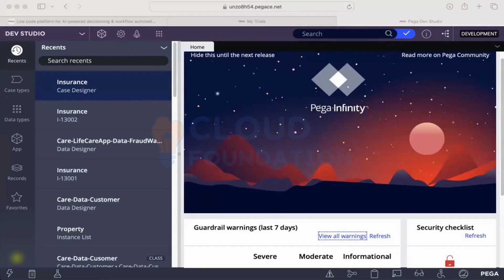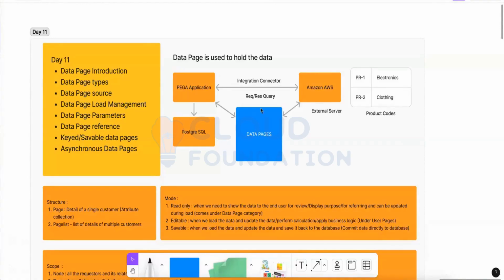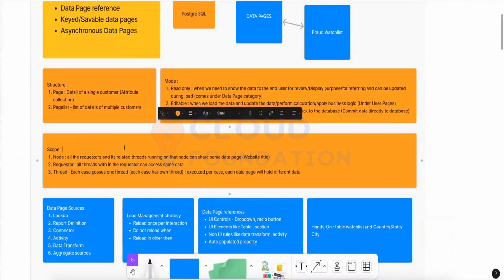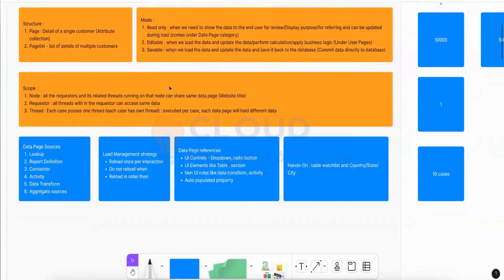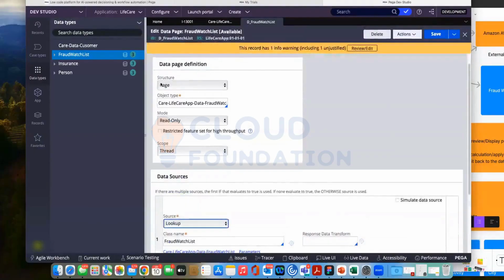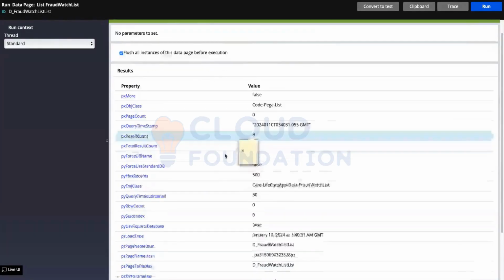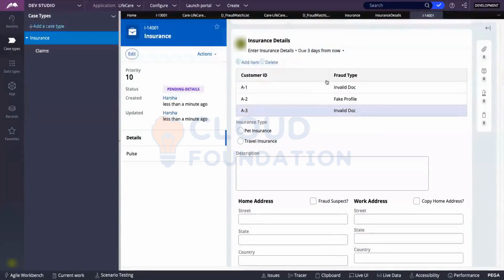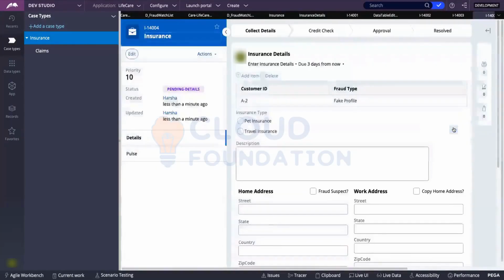Data Page Introduction in PEGA CSA | PEGA CSA Tutorial | PEGA CSA Online Classes | CloudFoundation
This video shows you the 📘 Data Page in PEGA CSA, which is an important part of your PEGA journey.  Find out how Data Pages work, how to set them up correctly, and why they are important for the performance and reusability of applications.

 🎯  This tutorial will help you learn about PEGA in real time, whether you're just starting out or getting ready for the PEGA CSA Certification.

 What You'll Learn in This Video:

✅ What a Data Page is in PEGA 💡
✅ How to make and set up Data Pages ⚙️
✅ Examples of PEGA Data Pages in real time 🔥
✅ The differences between Node-level, Thread-level, and Requestor-level Data Pages 🧠
✅ The best ways to improve the performance of Data Pages 🚀

  Why Should You Learn with CloudFoundation?

✨ Real-Time Trainers 👨‍🏫
✨ Curriculum that is useful in the real world 📘
✨ Help with getting certified 🎯

to learn more.

💬 To see all of the PEGA CSA Online Classes, go

 Keep an eye out for more tutorials on PEGA, Salesforce, Workday, Snowflake, and a lot of other IT tools!  🌍

Explore More:

PEGA Data Page Explanation
PEGA Training
PEGA CSA Certification
PEGA Learning Path
PEGA CSA Modules
PEGA Course Online
PEGA Architecture
PEGA Case Management
PEGA Integration
PEGA Rules
PEGA Application Development
PEGA Study Material
PEGA CloudFoundation